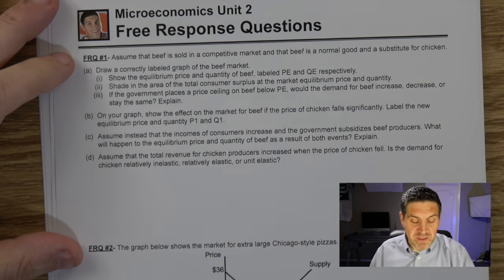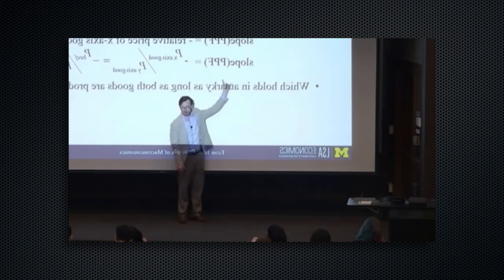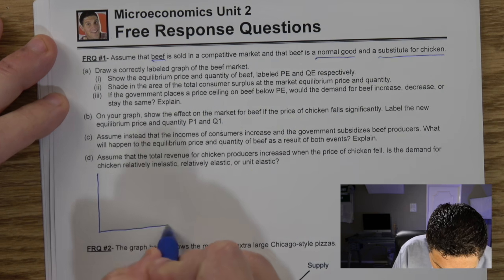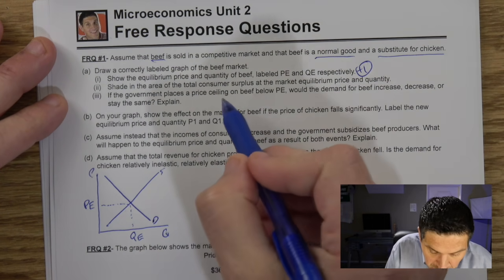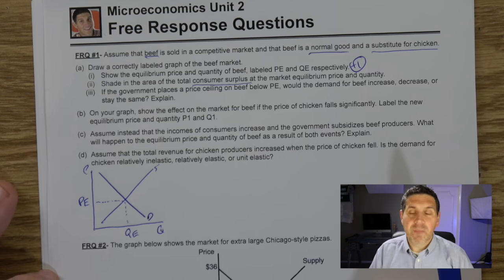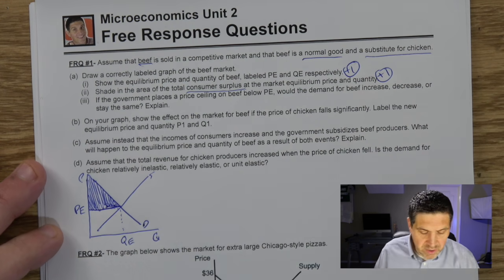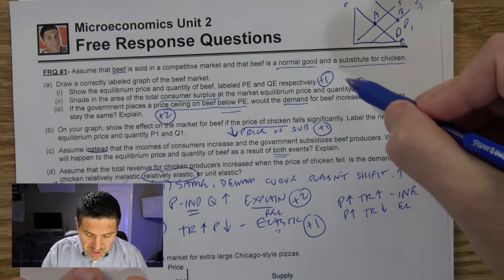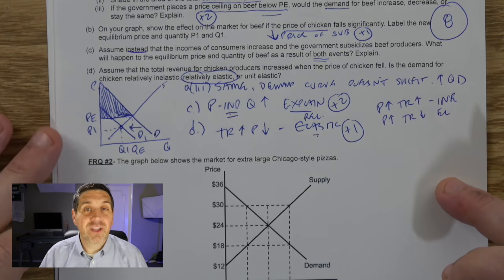Micro Unit 2 Practice FRQ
The best way to review for your exam or final is to try practice free response questions. I made this video to help you with concepts you learn in microeconomics Unit 2 like supply, demand, consumer surplus, double shifts, and elasticity.

Step #3: Scroll down to the "Practice Free Response Questions (FRQs)" folder
Step #4: Download the Unit 2 FRQ PDF